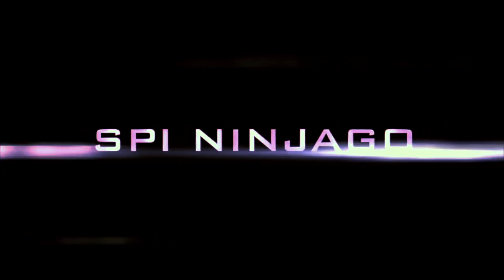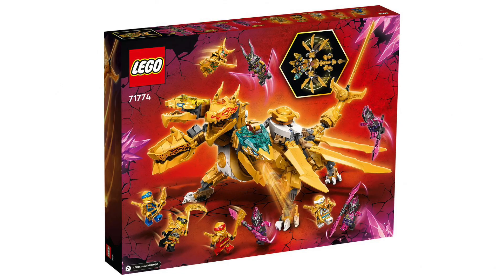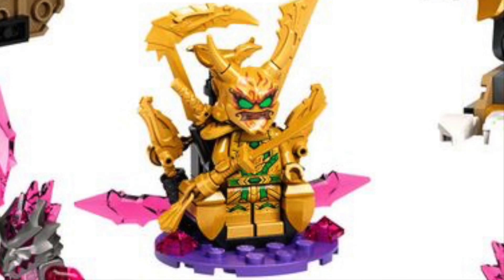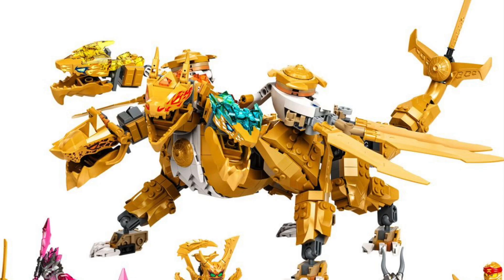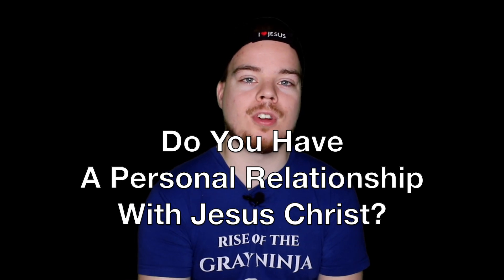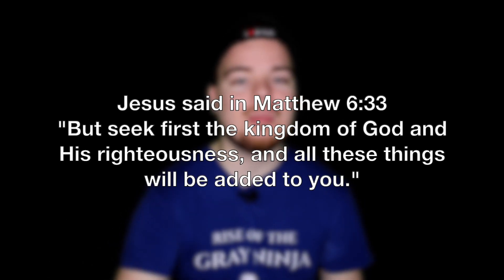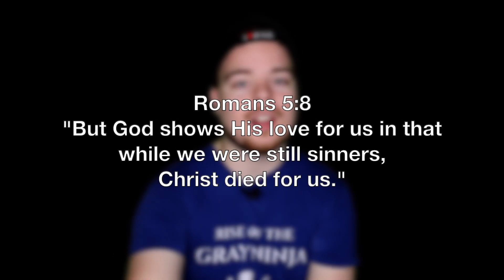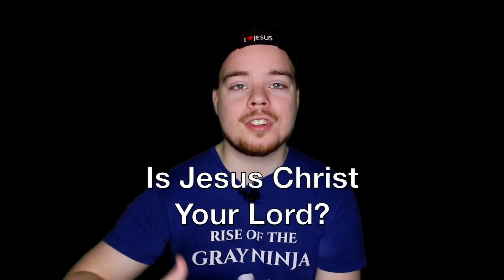LEGO Ninjago SUMMER 2022: LLOYD'S GOLDEN ULTRA DRAGON Set Images Review!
LEGO Ninjago Season 16 or Season 15 Summer 2022 Ninjago Crystalized LEGO Set 71774 Lloyd's Golden Ultra Dragon Images Review

Jesus said in John 10:10, "The thief [the devil] comes only to steal, and to kill, and to destroy. I [Jesus] came that they may have life and have it to the full."

How Can I Be Saved?
Romans 10:9 says, “If you confess with your mouth, ‘Jesus is Lord’ and believe in your heart that God raised Him from the dead, you will be saved.”
Who Is Your Lord? Who’s Leading Your Life, You or Jesus Christ, And How’s It Working For You?
"But God shows His love for us in that while we were still sinners, Christ died for us." Romans 5:8
Do You Have A Personal Relationship With Jesus Christ?

My BOOKS
Rise of the Gray Ninja!
Gray Ninja II: Stranger Danger!

Is Jesus Your Lord?